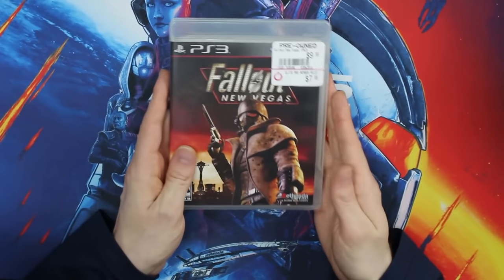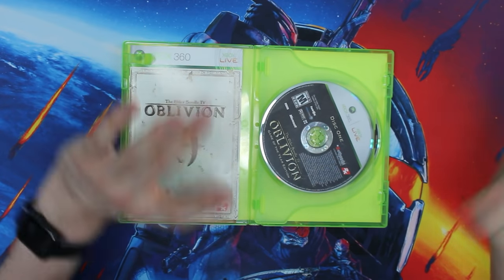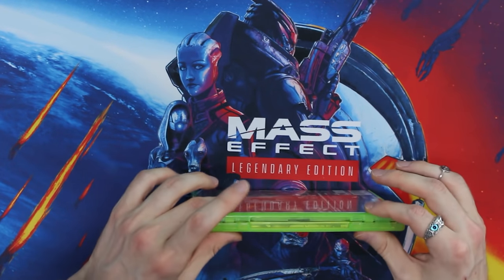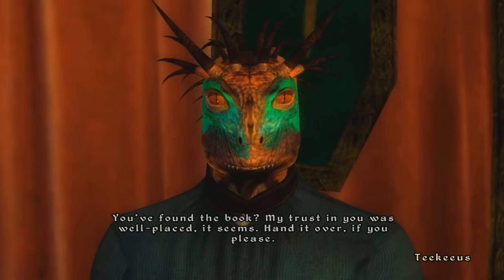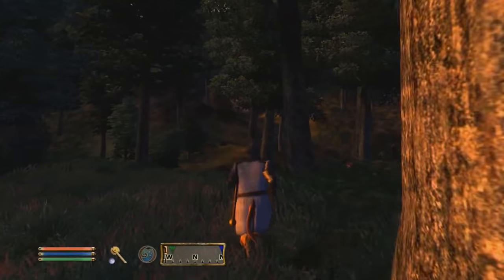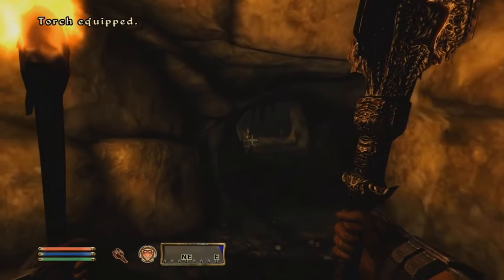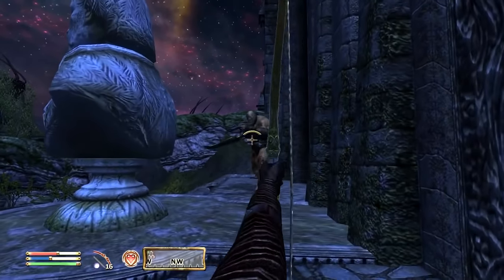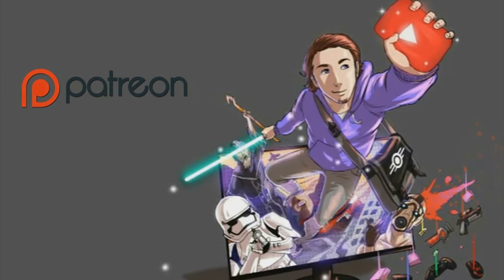Why You NEED To Play Elder Scrolls IV: Oblivion In 2022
If there is a game that I feel had parallels to Starfield, it is Elder Scrolls IV: Oblivion. From the timing during their respective generations, the "prove it" moment, the delay, the hardcore elements and the unknown, these two games are already spiritually connected in my eyes. However, standing on its own, Elder Scrolls IV: Oblivion is magnificent and holds a special place in my heart. It was my first BGS game, so today we dive deep on why you should make the return... or play for the first time.